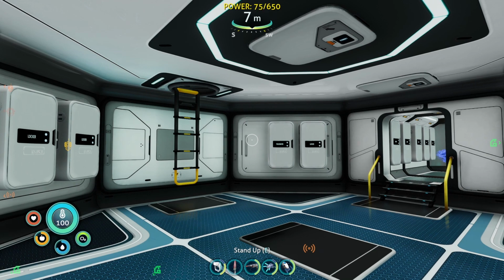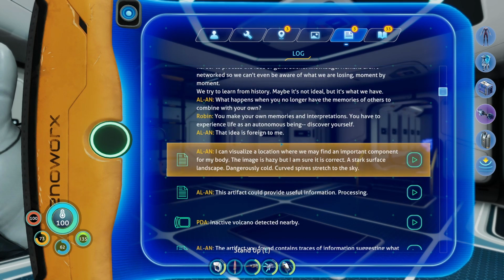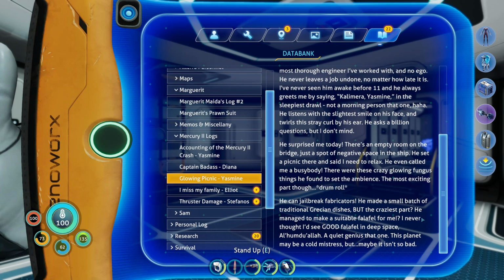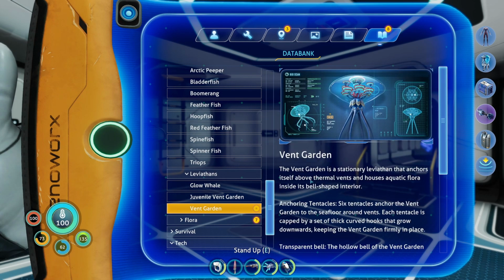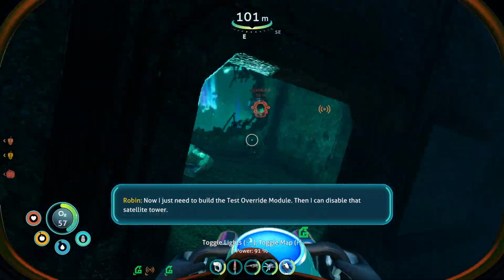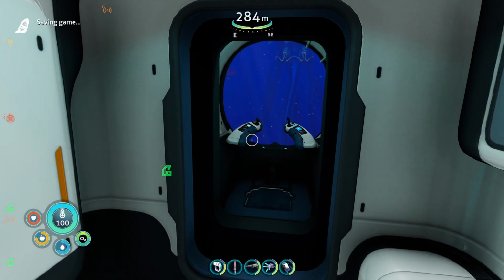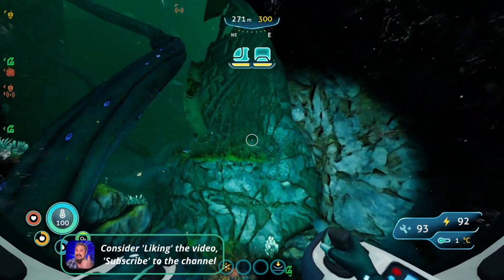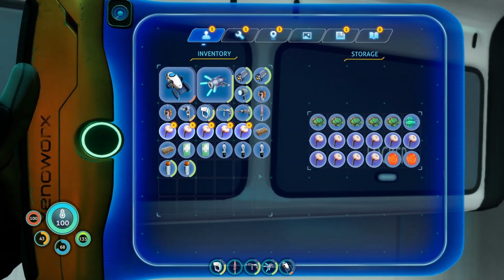Subnautica Below Zero - Episode 7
Here is Episode 7 of my playthrough of Subnautica Below Zero.
0:00:00 Intro
0:00:11 Game Start
0:52:44 Outro